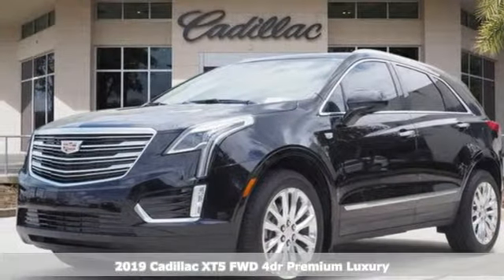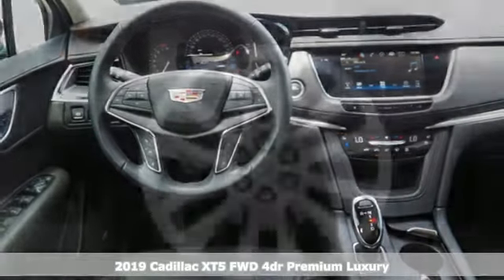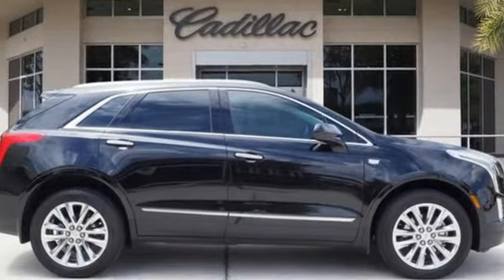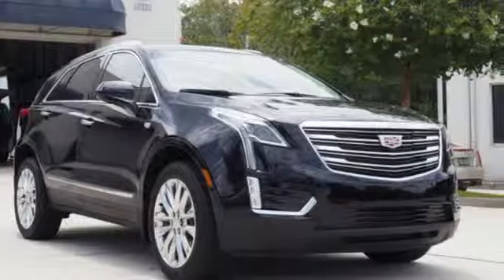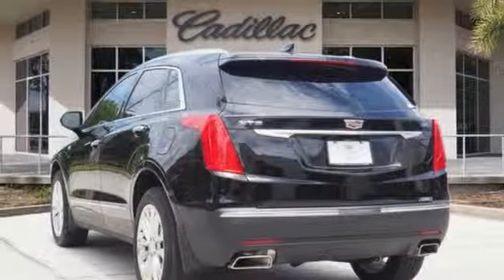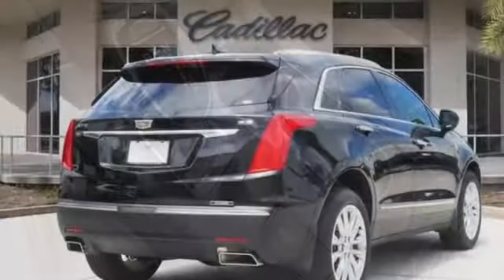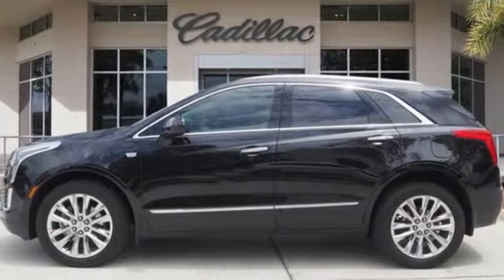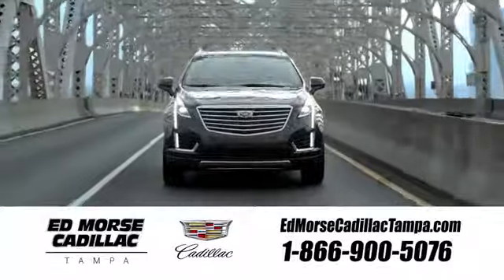New 2019 Cadillac XT5 Tampa FL St. Petersburg, FL KZ241065 - SOLD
Year: 2019
Make: Cadillac
Model: XT5
Trim: Premium Luxury
Engine: 3.6l 6 Cylinder Fuel Injected
Transmission: FWD 8-Speed
Color: Black Metallic
Interior: Black
Stock #: KZ241065
VIN: 1GYKNERS8KZ241065

Address:
101 East Fletcher Avenue